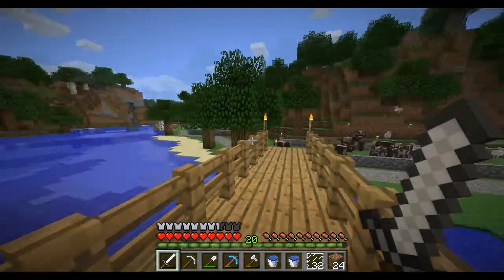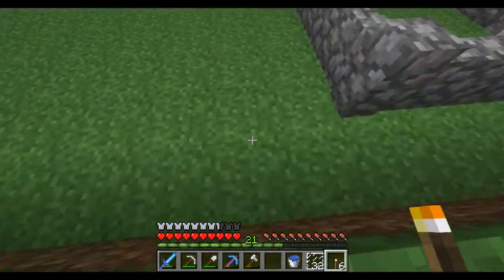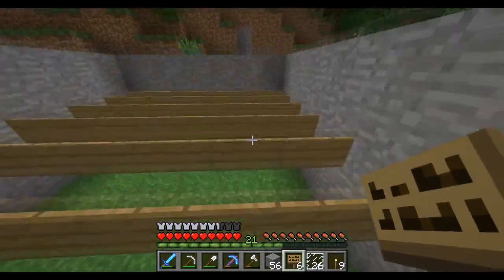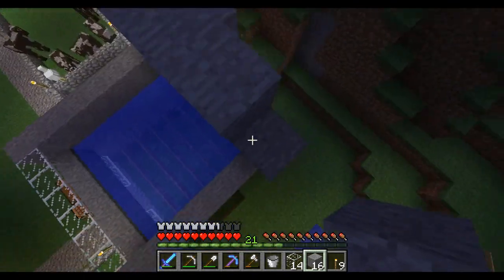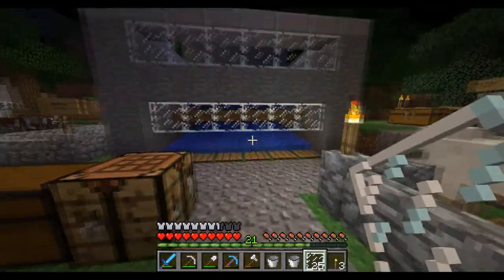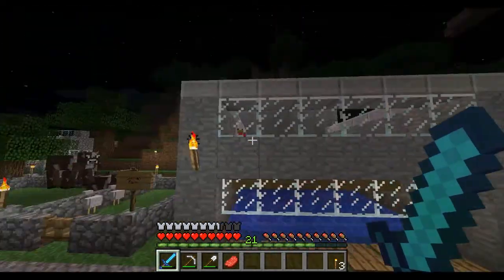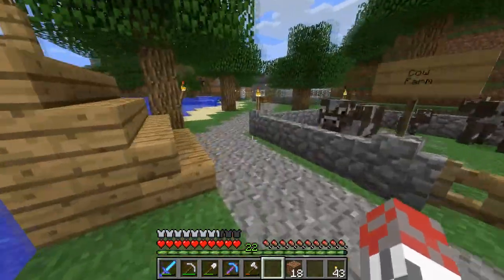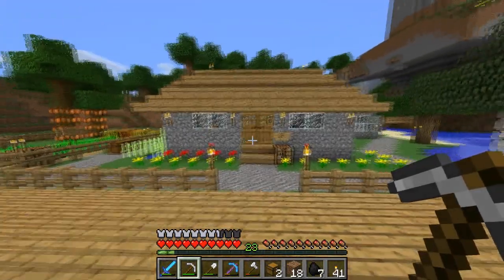Minecraft Survival Lets Play #20 (Egg Farm)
In this video I get on with making an egg farm for easy access to loads of eggs. The design of it is not mine and don't take any credit for it.

I hope you enjoy and please leave any comments if you have any tips, suggestions or just general comments below.

Minecraft (Video Game) Lets Play Commentary Sandbox Egg Farm Chickens Snapshot